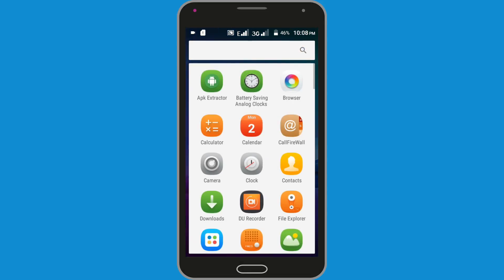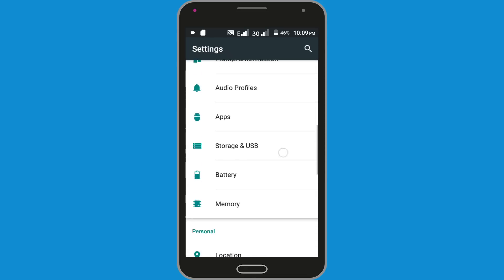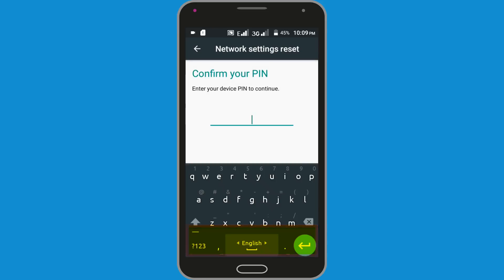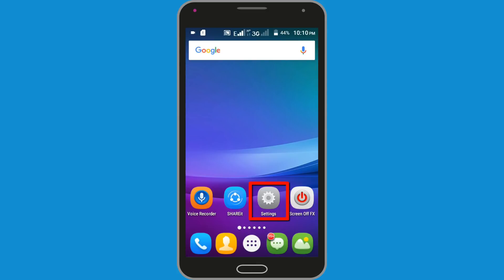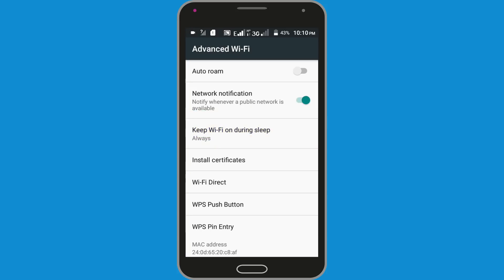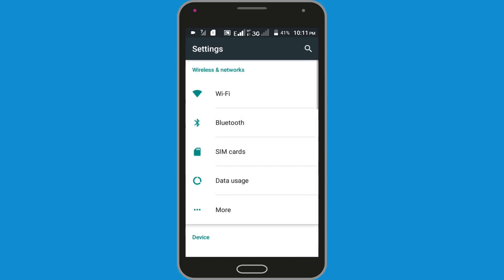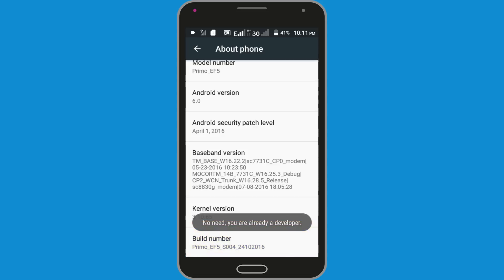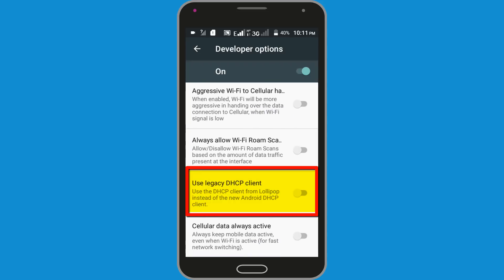How to Fix Android WiFi Problems - Fix Android WiFi Problem Very Easy Way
How to Fix Android WiFi Problems - Fix Android WiFi Problem Very Easy Way, This video about how to fix android phone WiFi problem. you can fixed WiFi problem with this video method.

♦ ♦ ♦ More Tutorials ♦ ♦ ♦